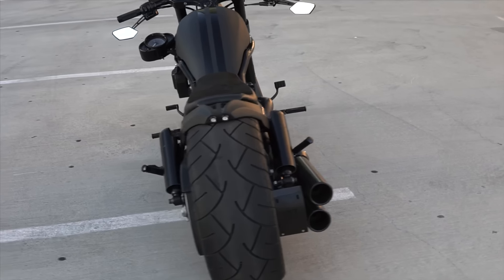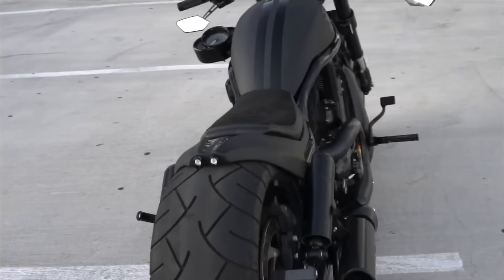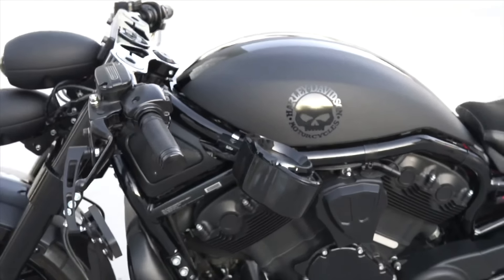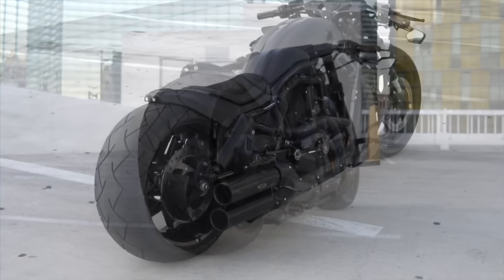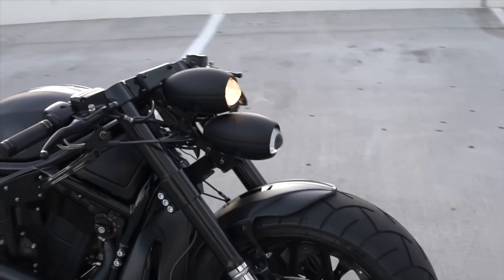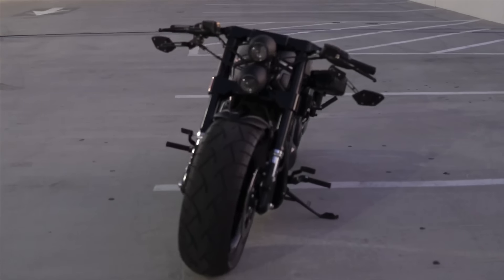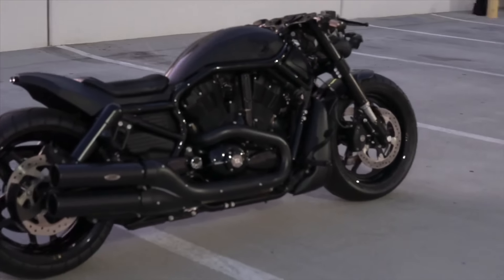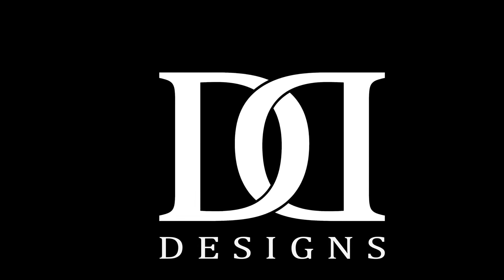Harley Davidson Nightrod VRSCDX by DD Designs (Walk Around)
Custom Nightrod by DD Designs